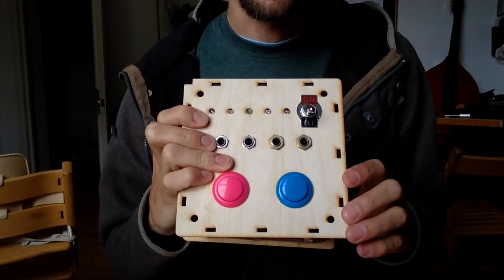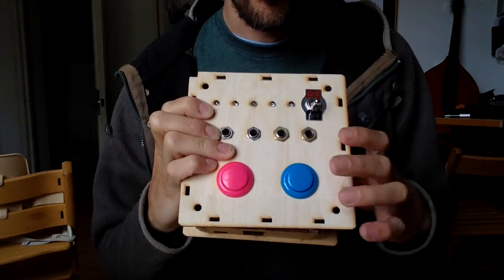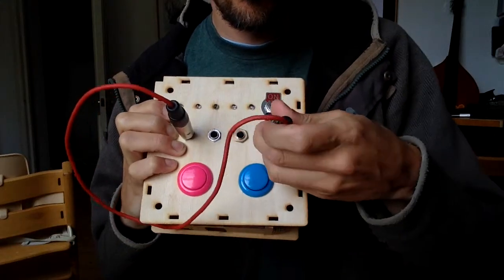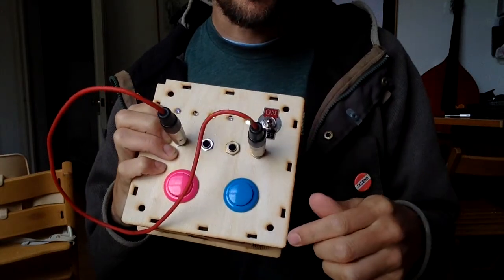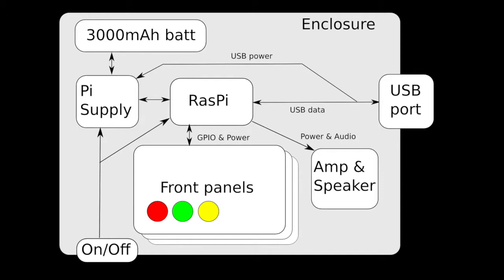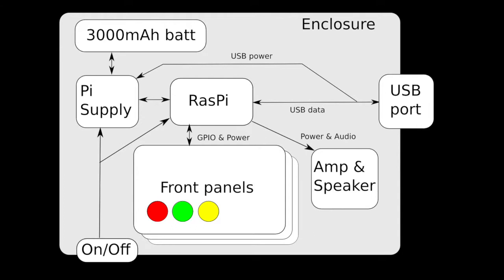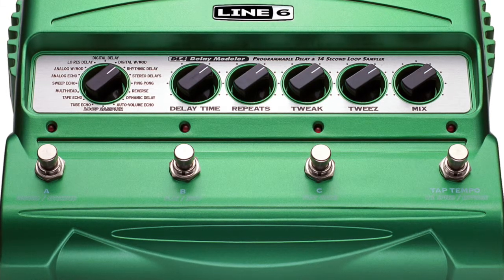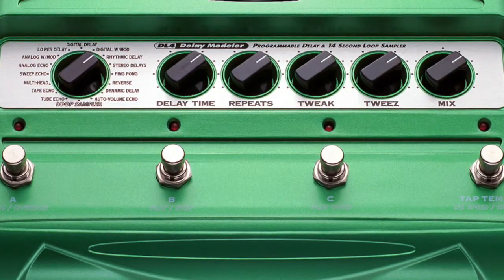upgradeable electronic children's toy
upgradable childs toy